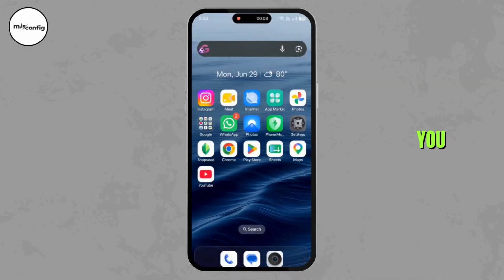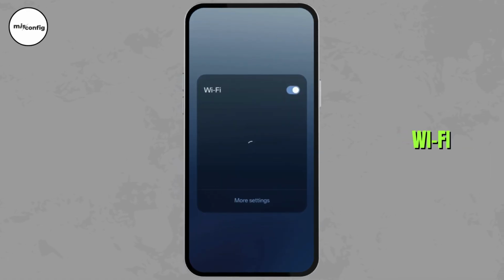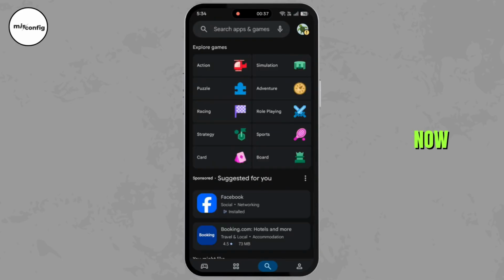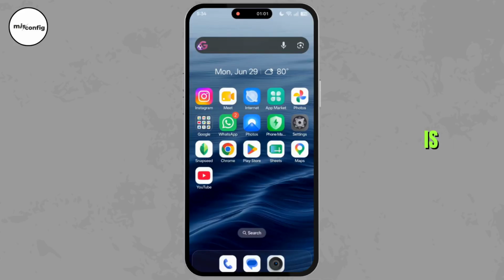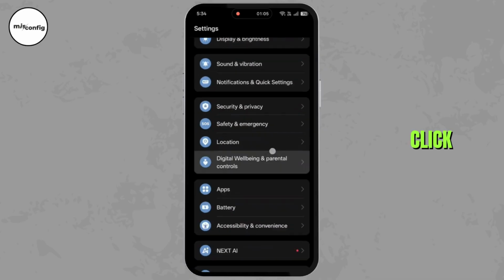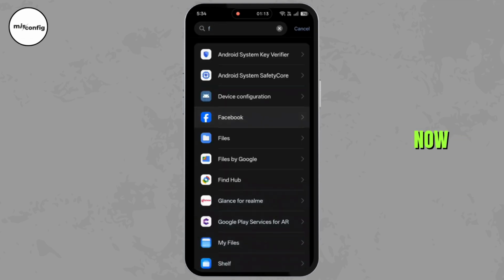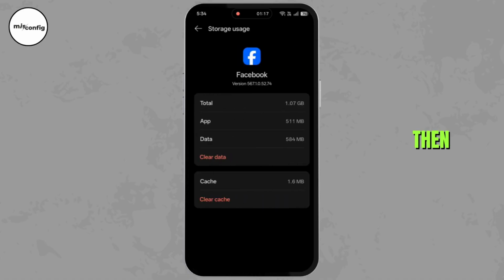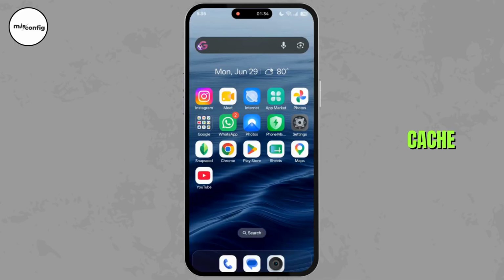How To Fix “You Can’t Use This Feature Right Now” on Facebook (2026)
In this video, you'll learn how to fix the “You can’t use this feature right now” error on Facebook. If Facebook is blocking a feature, showing restrictions, or not letting you access certain options, this step-by-step guide will help you fix the issue.

First, we'll show you how to check if your account is temporarily restricted. Then, you'll learn how to update the Facebook app, clear cache, review account security, and check for policy violations. Finally, we'll explain what to do if the issue is caused by a temporary system limit.

This method works on Facebook for Android and iPhone in 2026.

Timestamps

0:00 – Introduction
0:10 – Check Account Restrictions
0:28 – Update Facebook App
0:48 – Clear Cache & Restart App
1:08 – Review Security & Policy Issues
1:23 – Additional Fixes
1:03 – Ending

Quick Tip: This error often appears when Facebook temporarily limits your account activity or rolls out features gradually, so sometimes waiting 24–48 hours can also resolve it.